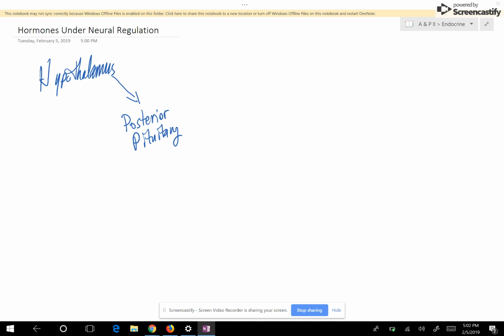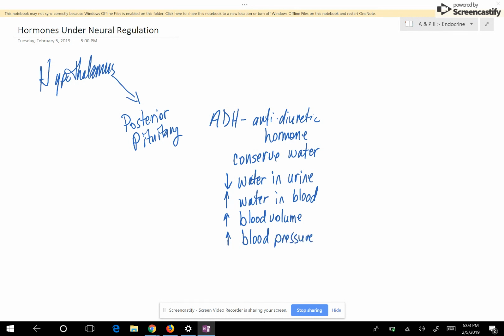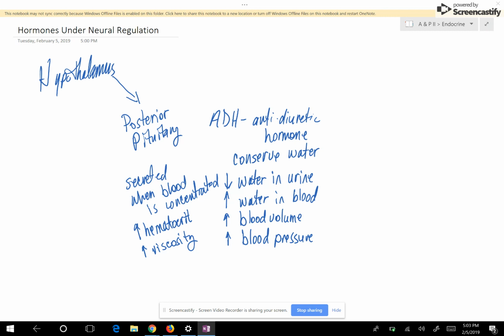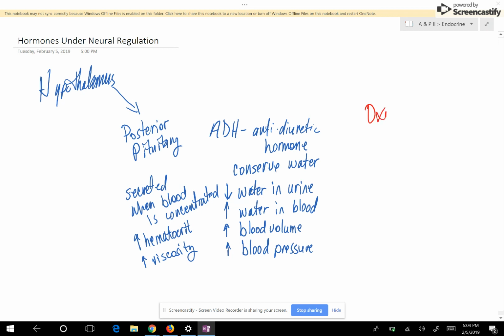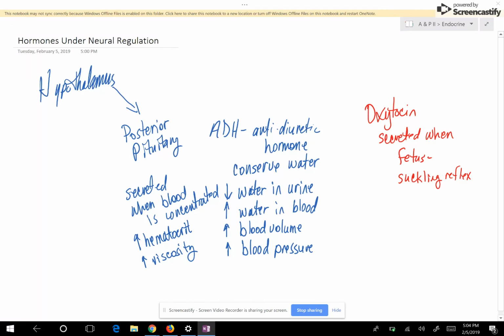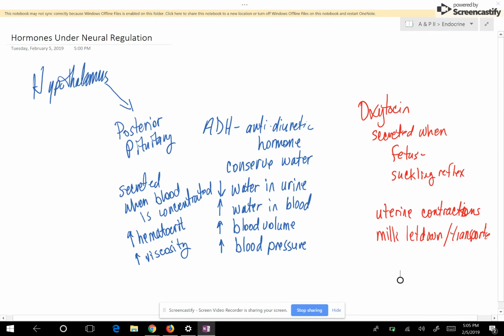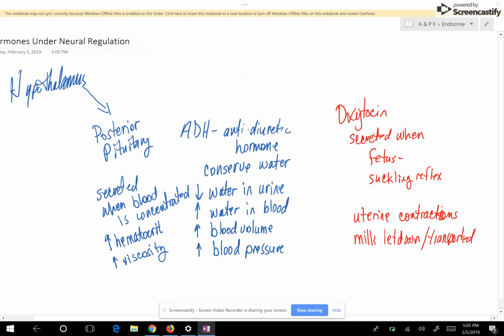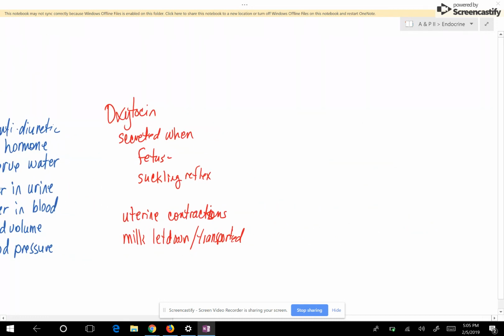Hormones Under Neural Regulation